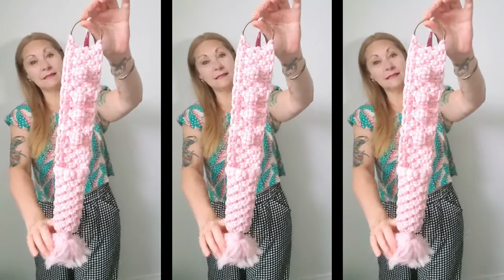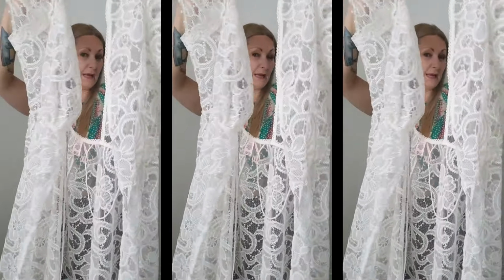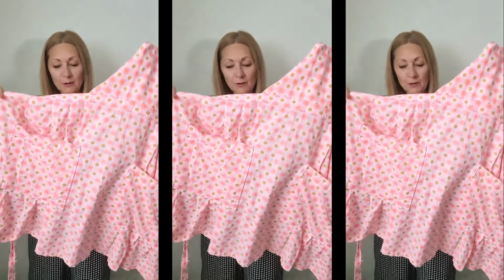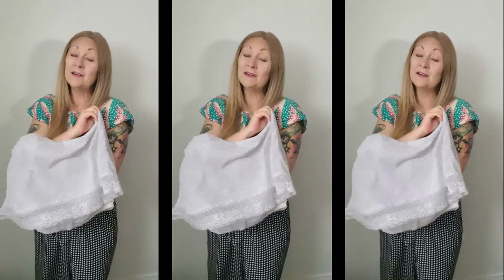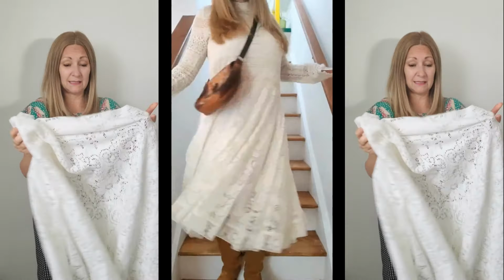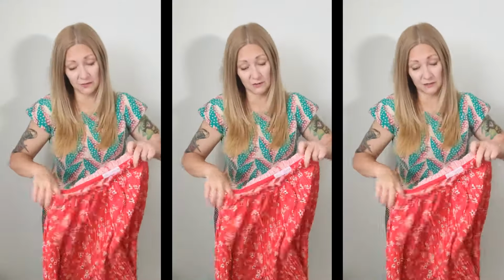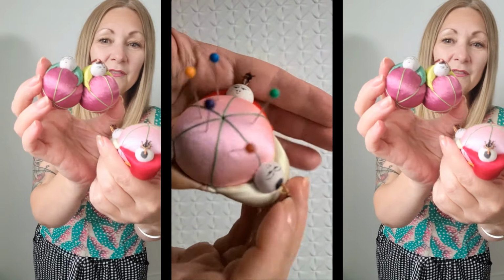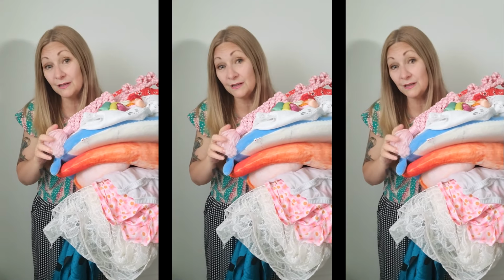Thrift Haul: What should I make with these vintage finds?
I scored a few fab items last month but am not sure what to do with a few of them - help me decide how to refashion these thrifty finds ♻️✂️

Links & timestamps below:
0:00 Intro
0:22 80s score
0:56 WTF is this?
1:48 Fancy, lacey & expensive!
2:31 Vintage cuteness
2:57 A useful find that I needed
3:42 My kiddo's fab thrift finds
4:28 A vintage tablecloth
4:45 DIY tablecloth dress
5:02 A comfy thrift score + tips too
6:07 Feeling nostalgic with these!
7:15 What should I make?
7:39 Outro

♻️ Ready to use what you have to make what you want?
Join my Wardrobe Revolution and rethink your closet from the ground up

🎥 New refashioning tutorials every Friday.